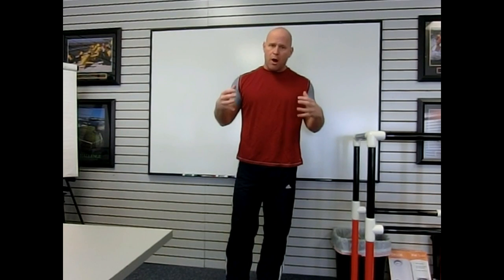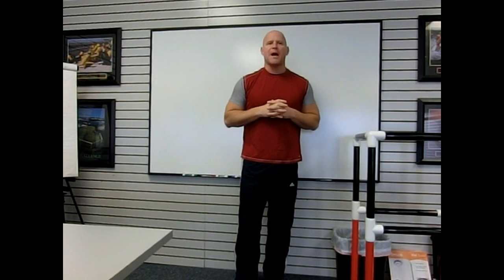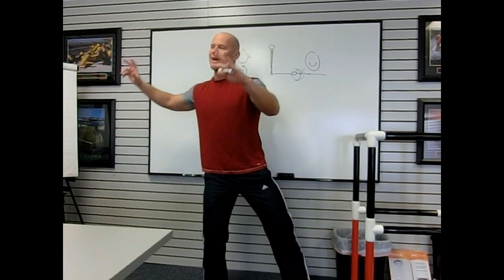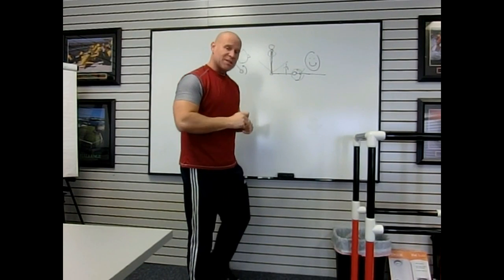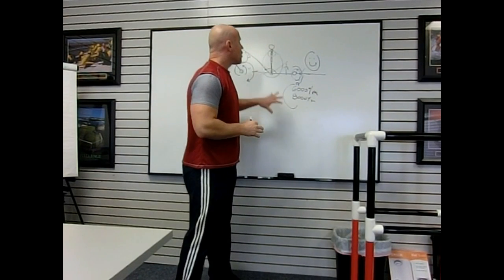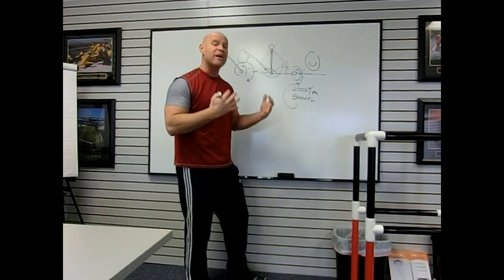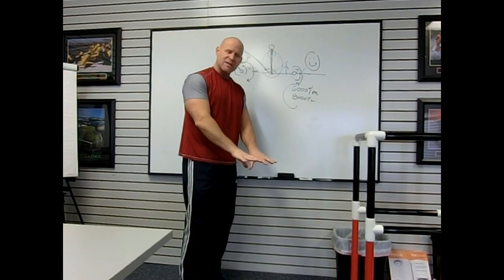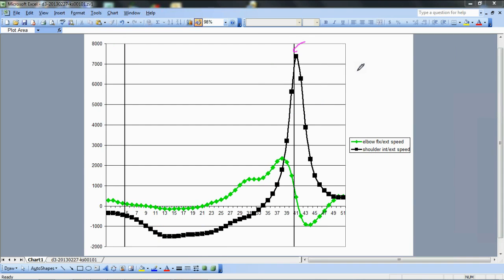Baseball pitch arm dynamics 101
so you want to throw hard?!?! what you need to know about how the arm works to develop speed